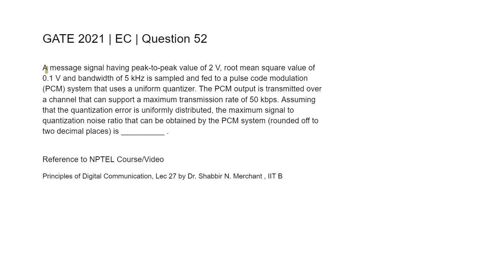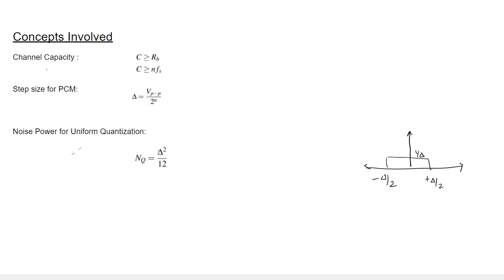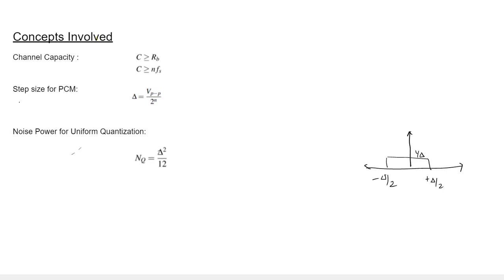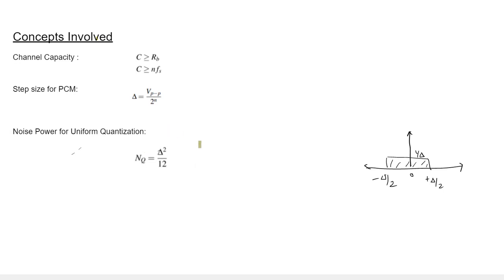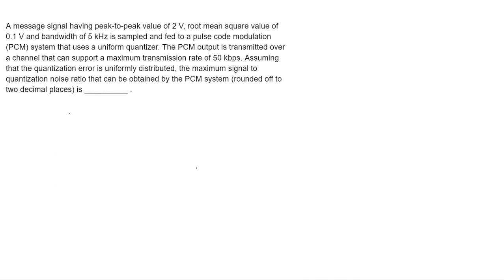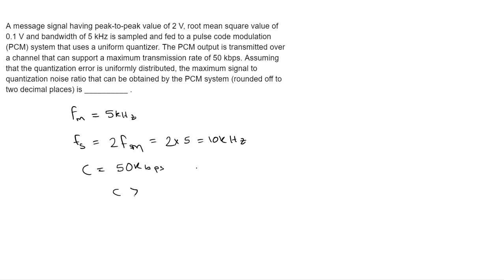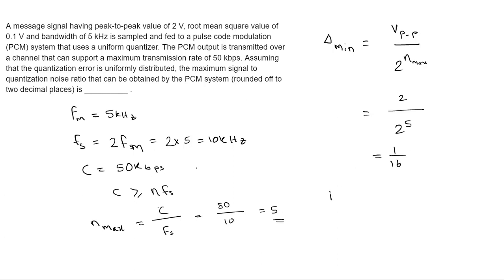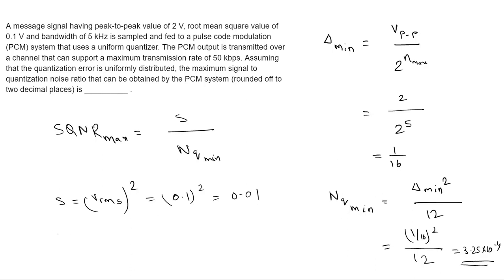Q52 EC 2021